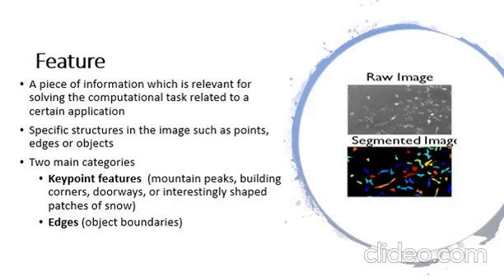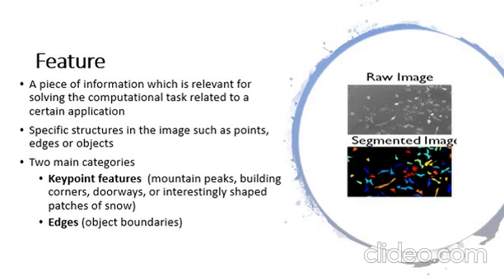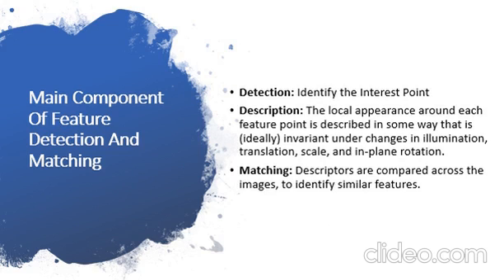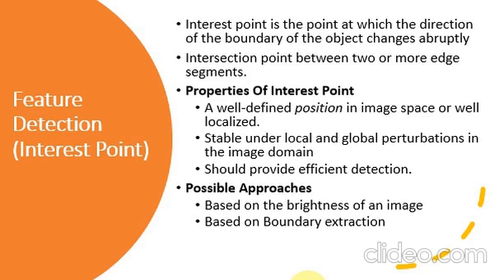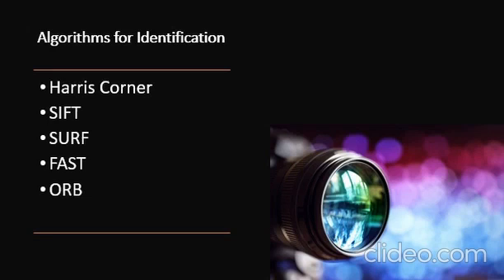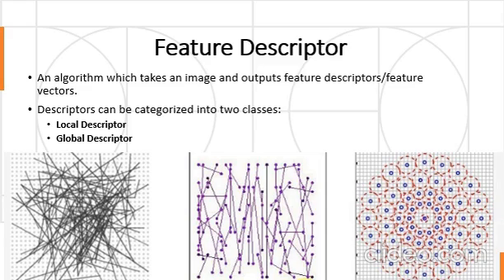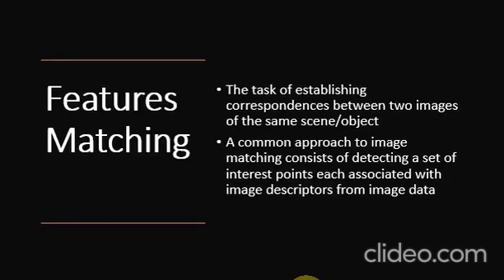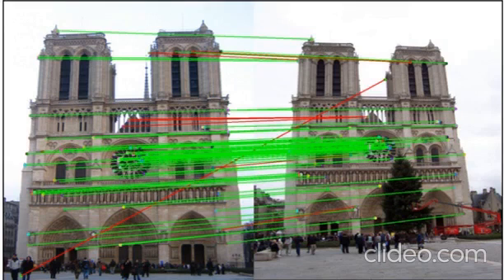Feature Detection And Matching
Introduction To Feature Detection And Matching